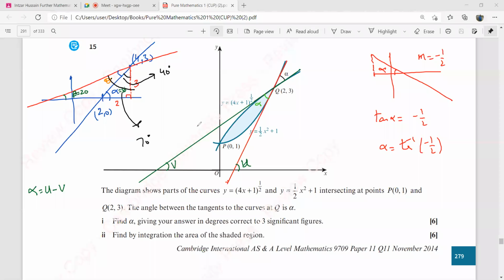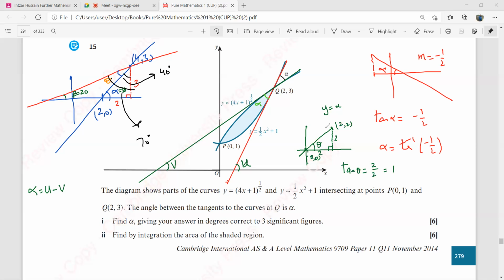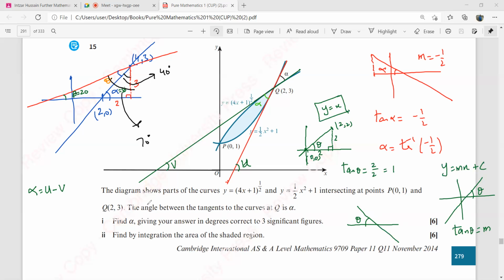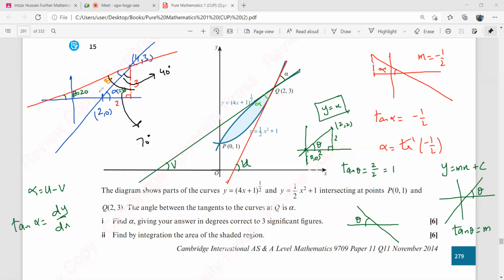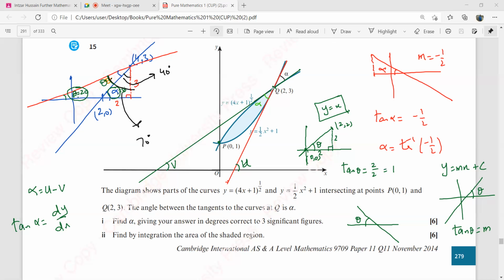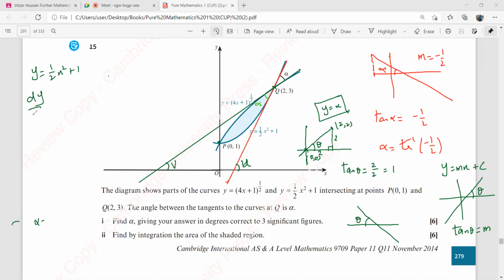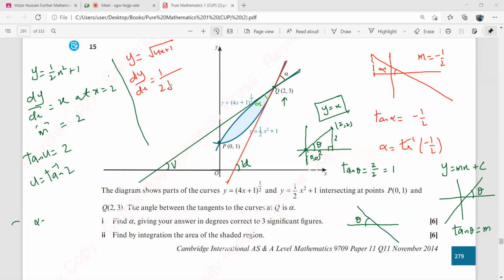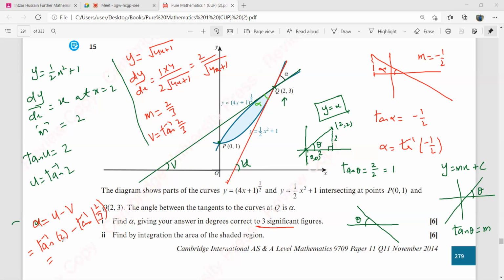|| How to find the Angle between a Line and the X-axis?|| Angle between two Lines in Calculus.||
A Level Pure Maths 1 Differentiation: Angle between a line and the x-axis, angle between two tangents.